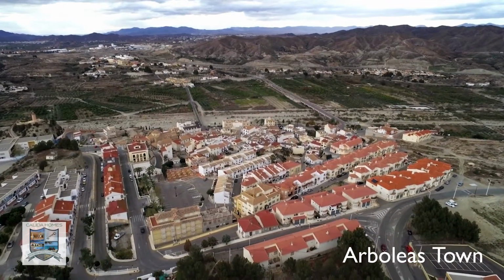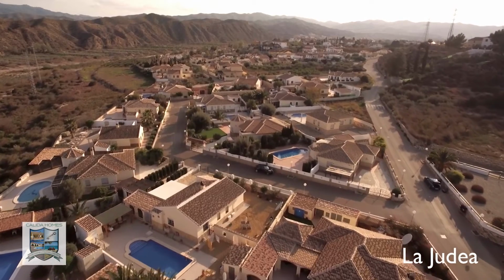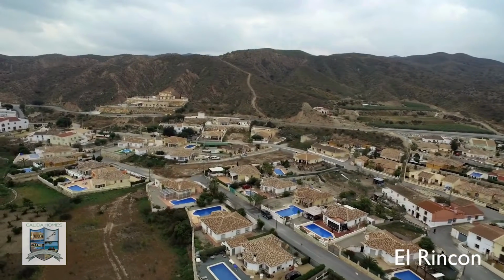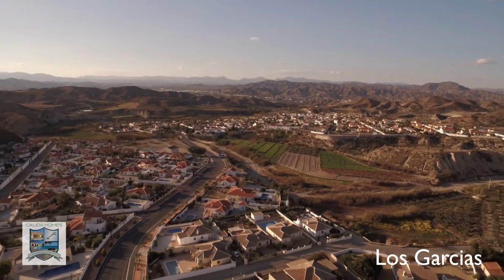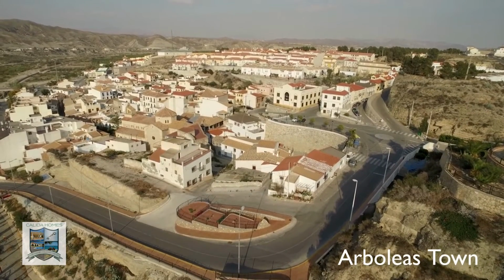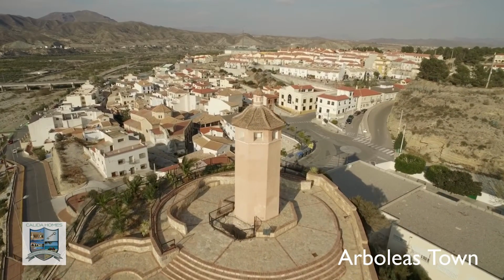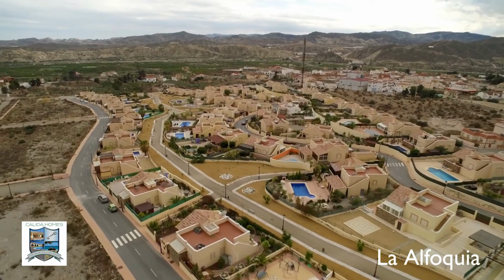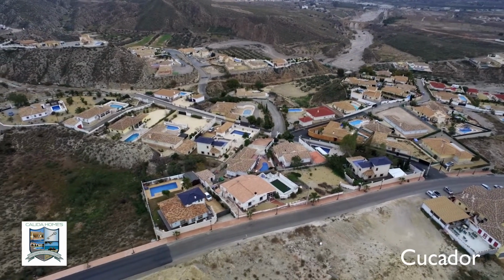Calida Homes video 1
in Arboleas Almeria # Spain this video shows off the various hamlets that make up the Arboleas area. also features interviews of why people chose Arboleas and CalidaHomes